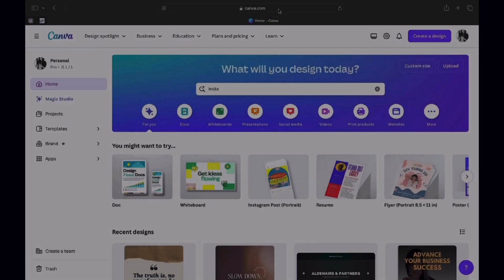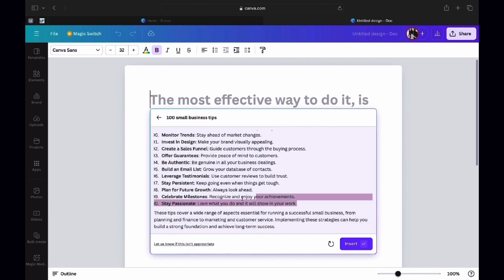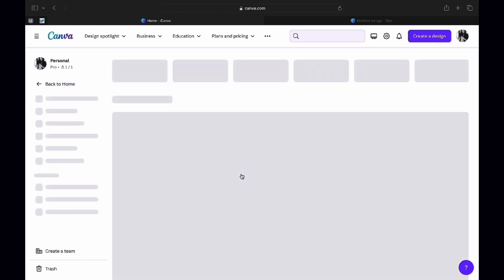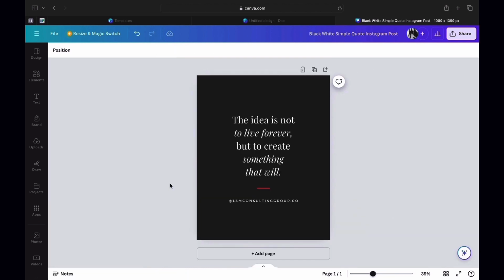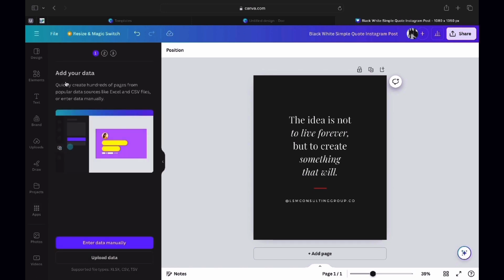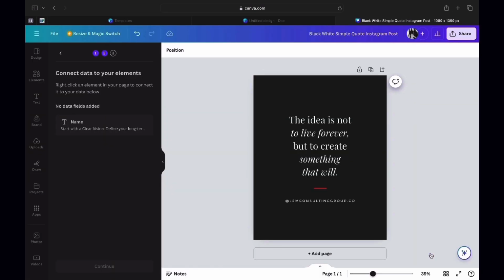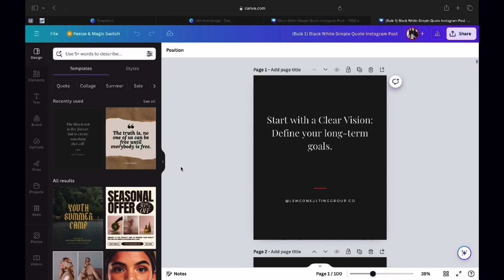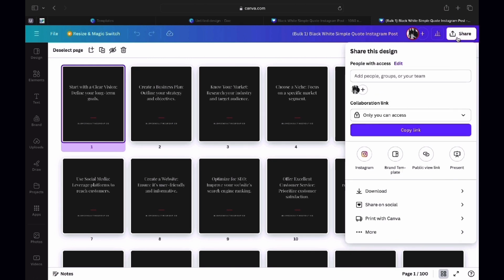Earn Income With Faceless Digital Marketing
Discover the potential of working from home and profiting while you sleep. Gain valuable knowledge on digital marketing through our concise video tutorial.